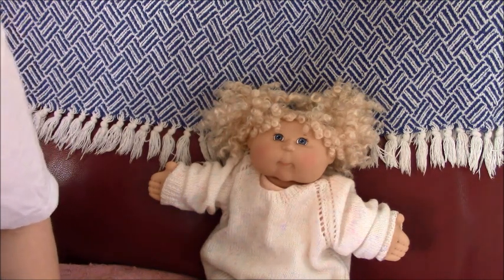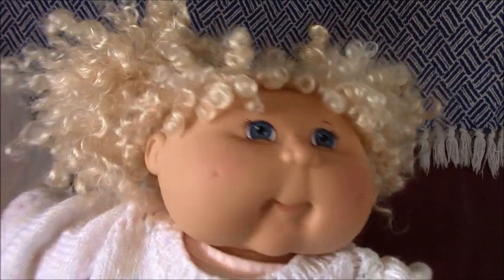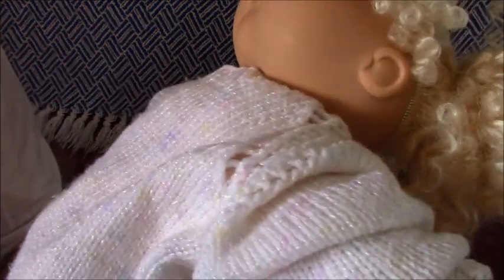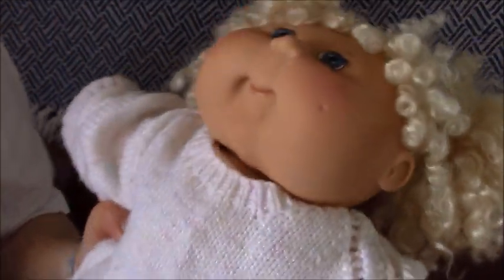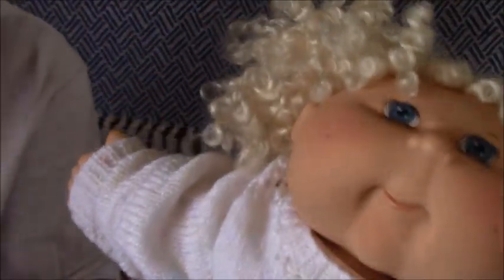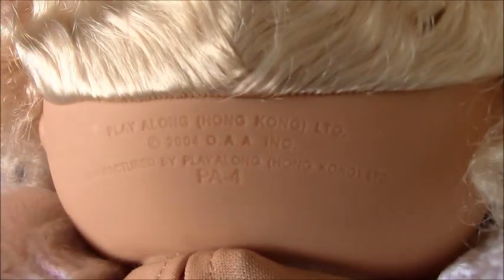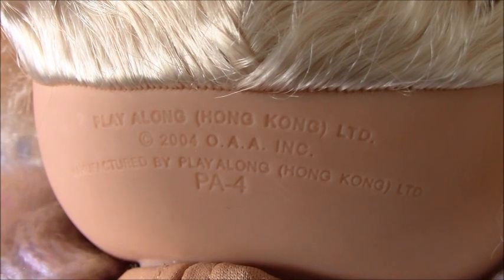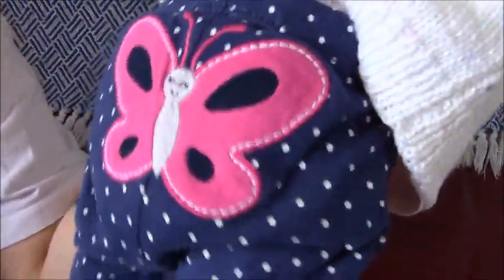Adult Doll Collector Cabbage Patch Kid 2004 PA-4 Play Along Blonde Curly Hair👧🏼